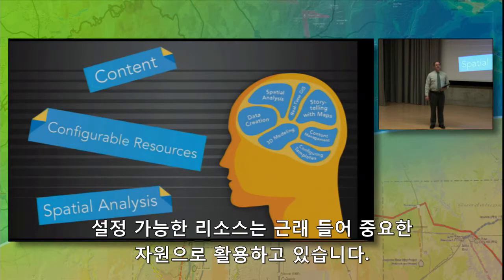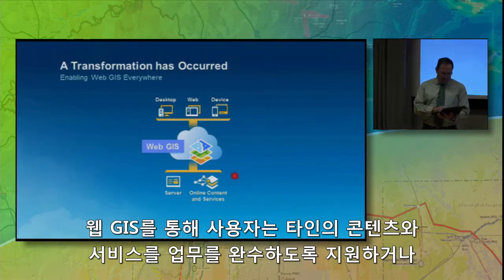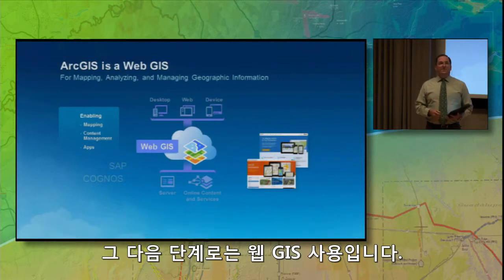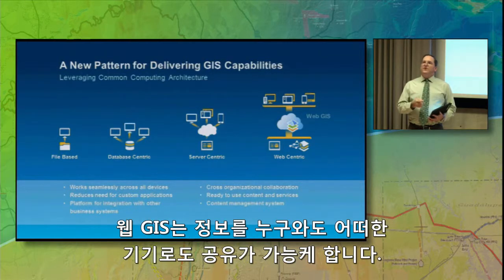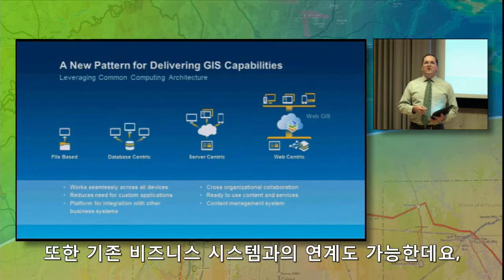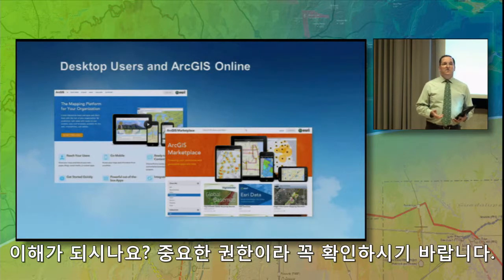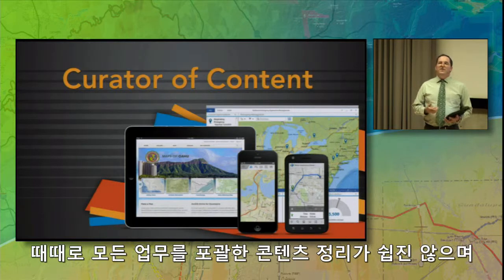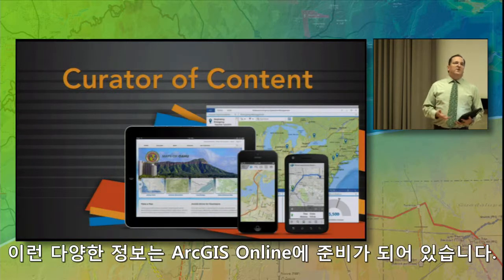(한글자막) Web GIS and the Desktop Professional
웹 GIS는 이전까지는 불가능했던 분석을 공간 데이터에 불러오는 GIS의 변형을 가능하게 하였습니다. 데이터는 웹 맵이나 웹 서비스로 변형될 수 있으며, 웹 GIS로 다양한 레이어의 매쉬업이 가능해졌습니다. 웹 GIS는 훨씬 더 유연하고 신속한 워크플로우라고 할 수 있습니다.
웹 GIS의 중심에는 지도중심적(mapcentric) 콘텐츠 관리 시스템이 있는데, 웹 GIS는 완전한 클라우드 시스템 안에서 작동되거나, 또는 기관의 개별 인프라 내에서도 작동됩니다. 또한, 혼합적인 하이브리드 패턴으로도 운영될 수 있습니다.